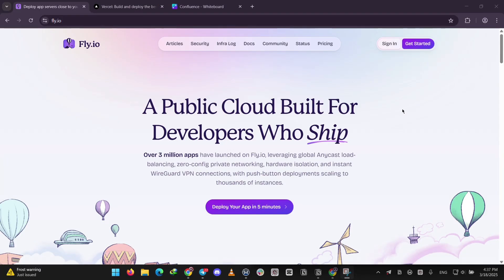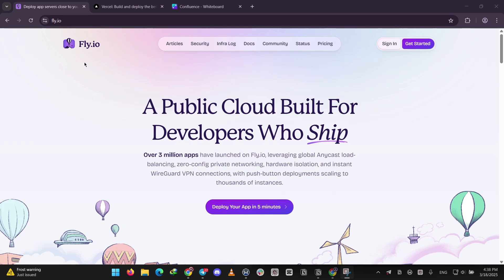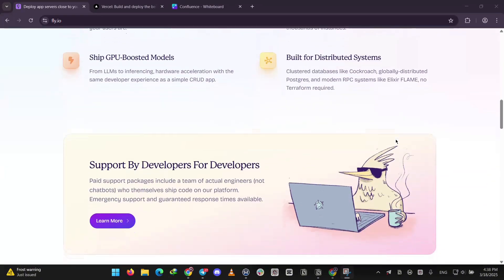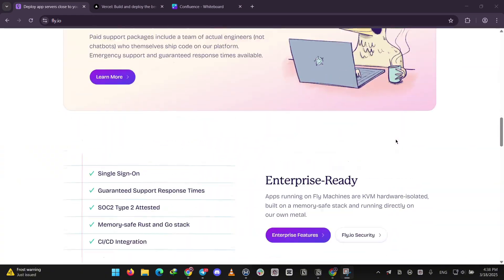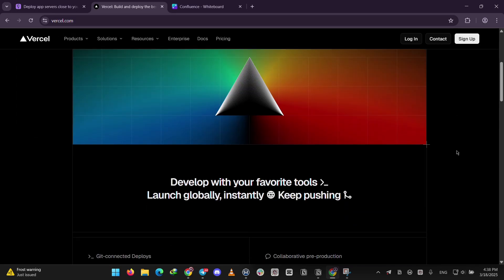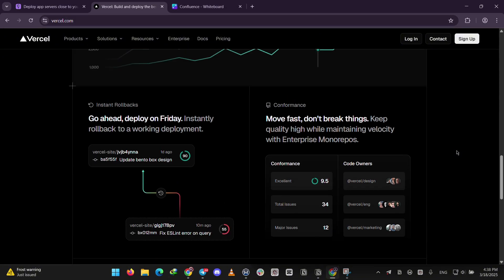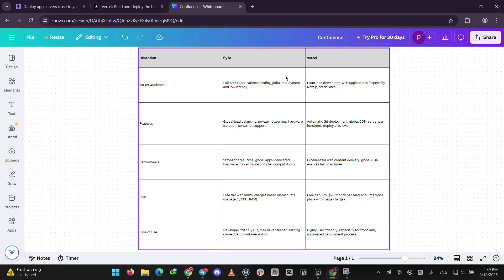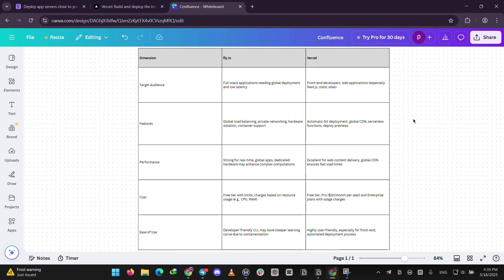Fly.io vs Vercel – Which Application is Better for Developers in 2025? (FULL OVERVIEW!)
In this video, we dive deep into the battle between fly.io and Vercel, two leading platforms for modern web applications. We'll compare key features like deployment speed, scalability, pricing, and ease of use to help you decide which service is best for your projects in 2025. Discover how fly.io excels with its global edge network and comprehensive support for containerized apps, while Vercel shines with its seamless integration with frameworks like Next.js and automatic optimizations. Whether you're a solo developer or part of a larger team, this comparison will provide valuable insights to guide your choice. Tune in and find out which platform will take your web development to the next level! -